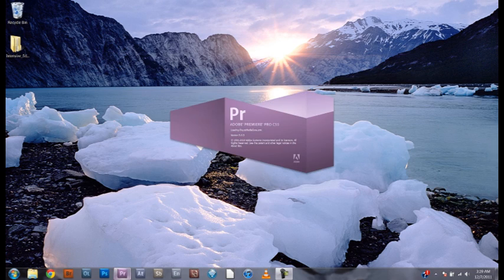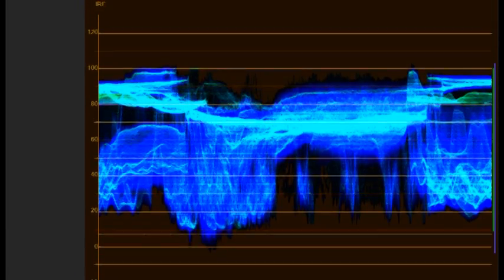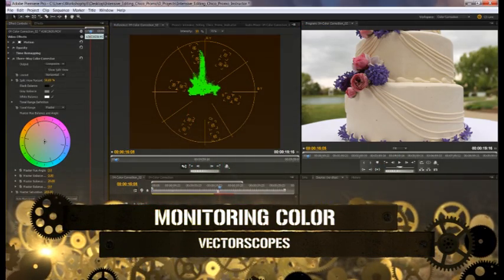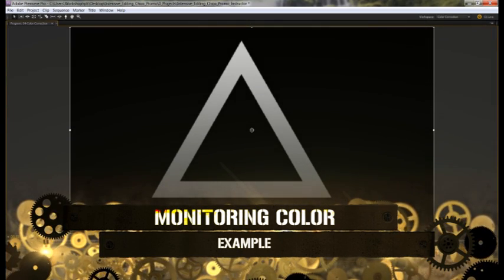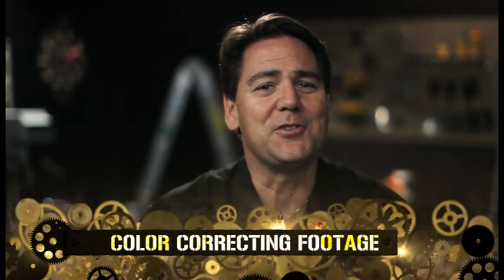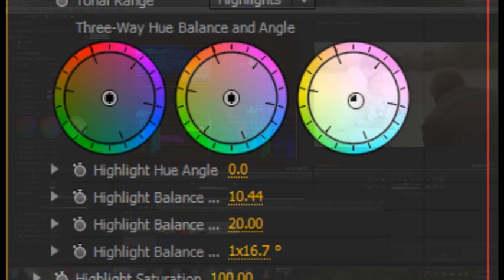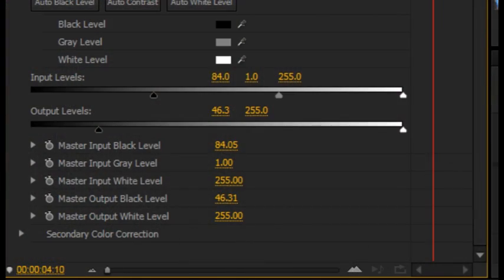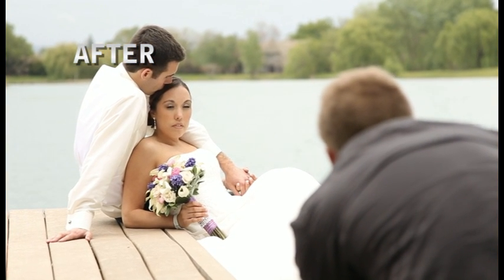How to Color Correct Video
In this training video we take a look at how to read color scopes and monitors, use color correction tools to fix your footage and use secondary color correction. for more tips on color correction so you can make sure your footage looks its best.  To learn more great video tips and tricks, download our free report "Videography Essentials"